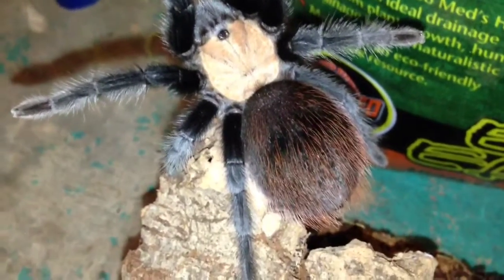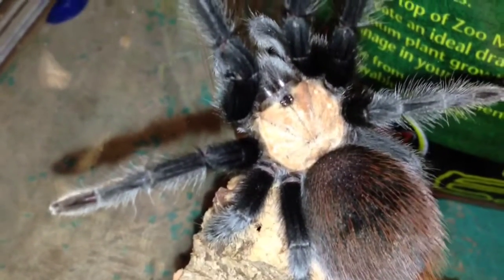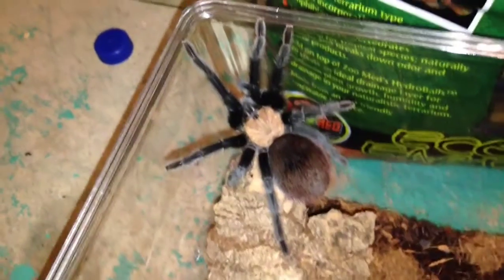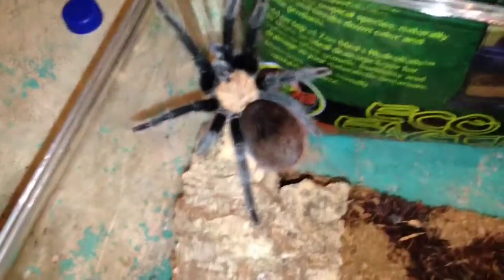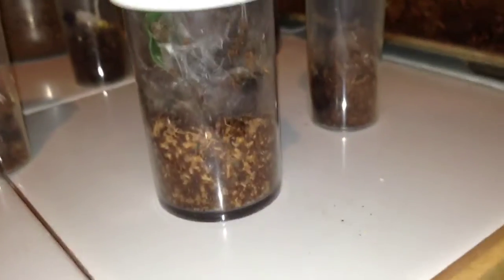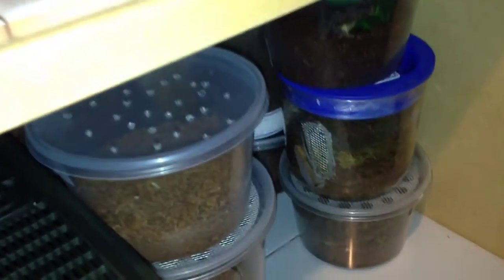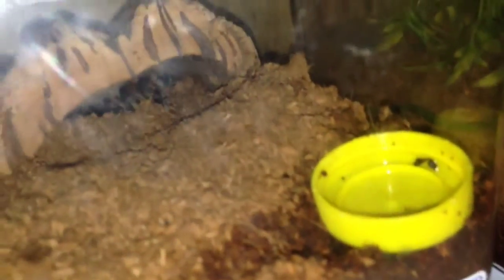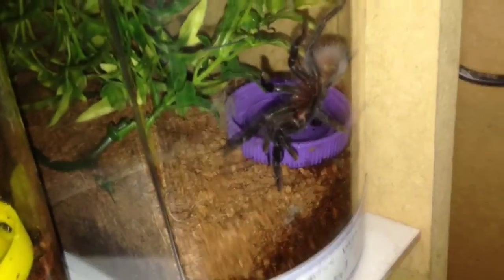Tarantula night time video #3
Was I'm my t room late at night. Thought I would make a short nighttime video.